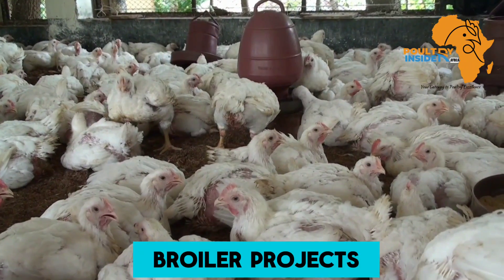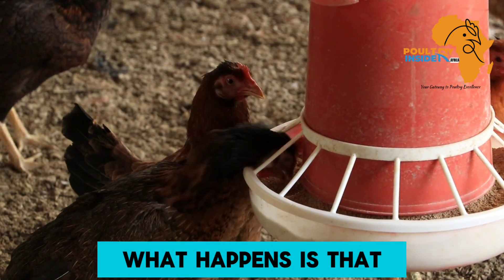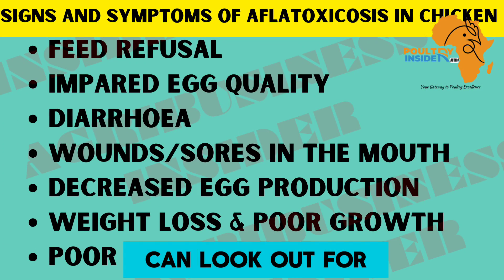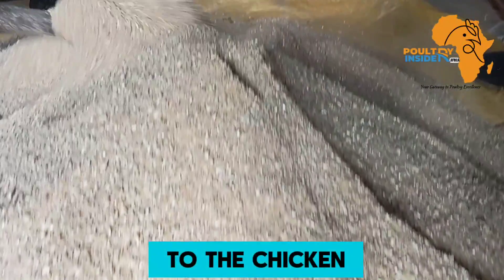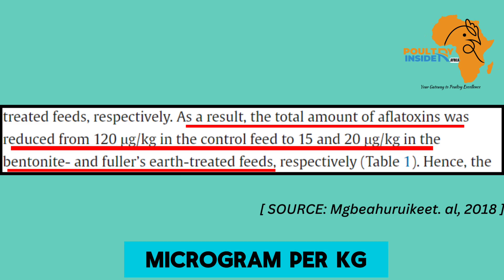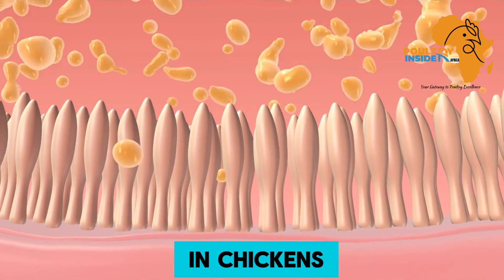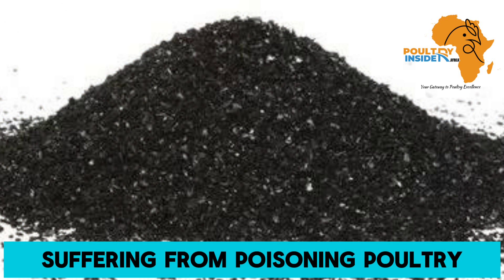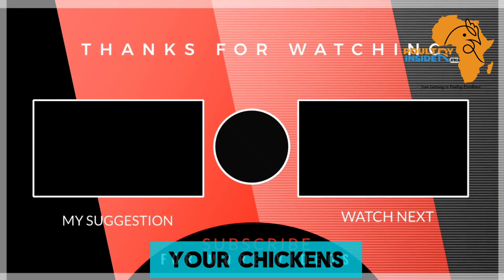NATURAL TREATMENTS FOR AFLATOXINS IN CHICKEN FEED | Don't RISK | ALL FEEDS Have AFLATOXINS | BE SURE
NATURAL TREATMENTS FOR AFLATOXINS IN CHICKEN FEED

In this video I will give you three of the best natural treatments that you can add into the chicken feed to help reduce or eliminate the negative effects of aflatoxins that are very common in chicken feeds. I will also explain how the three of these natural treatments work in the body of the chicken and the amounts that you are going to add into the chicken's feed.

REFERENCE
Mgbeahuruike, A. C., Ejioffor, T. E., Christian, O. C., Shoyinka, V. C., Karlsson, M., & Nordkvist, E. (2018). Detoxification of aflatoxin-contaminated poultry feeds by 3 adsorbents, bentonite, activated charcoal, and fuller’s earth. Journal of Applied Poultry Research, 27(4), 461-471.